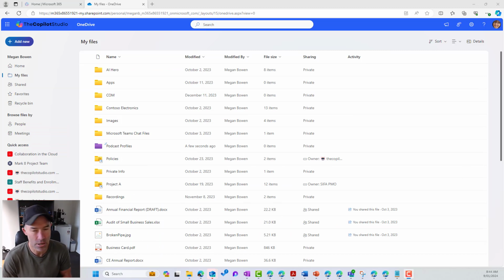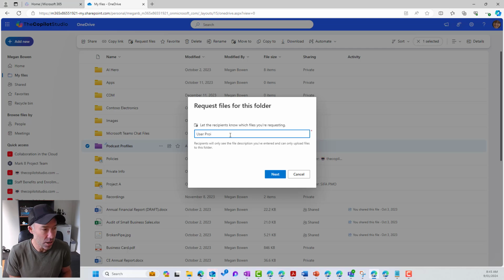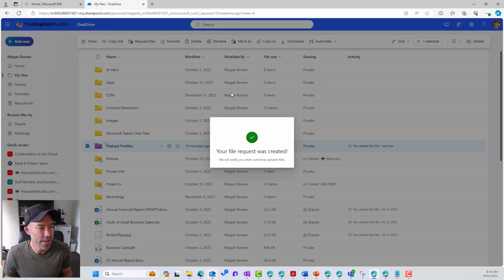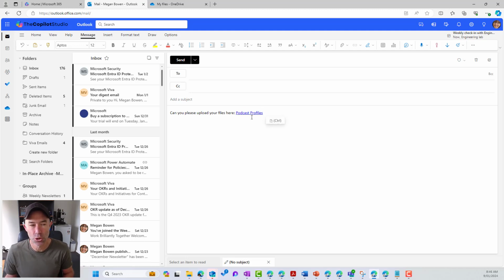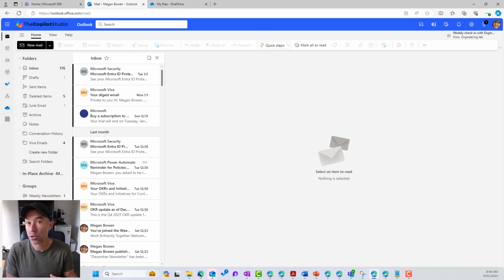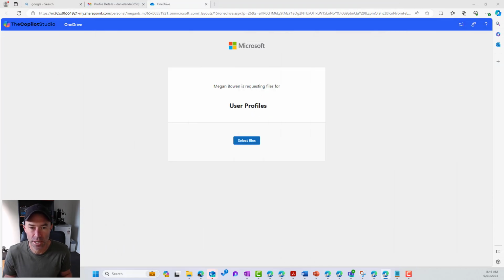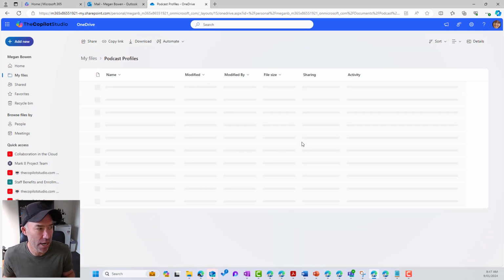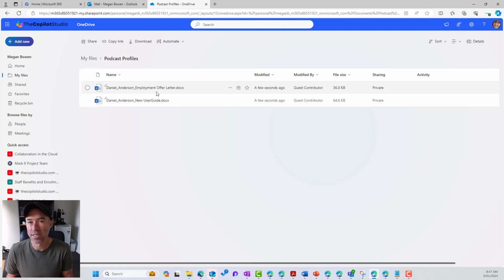How to use the Request Files feature from OneDrive